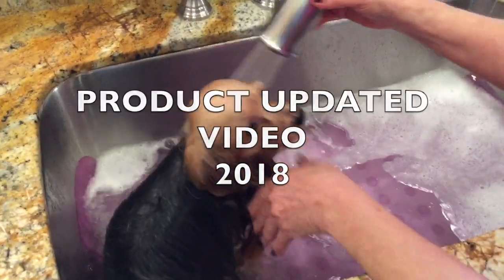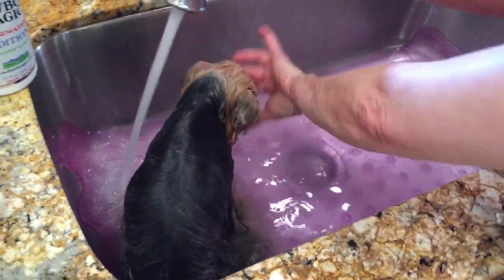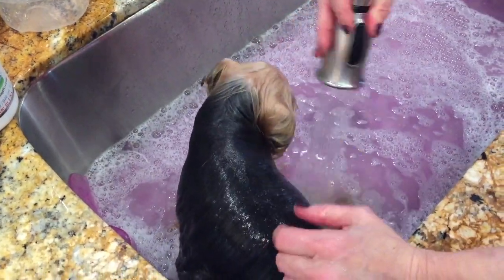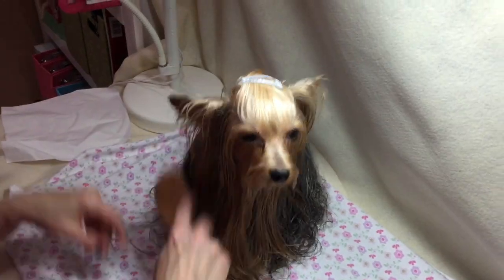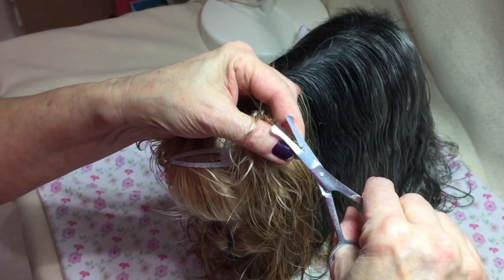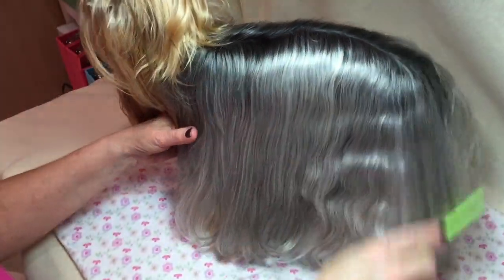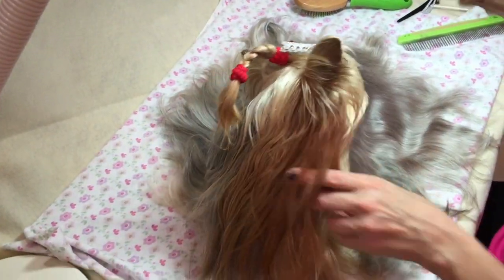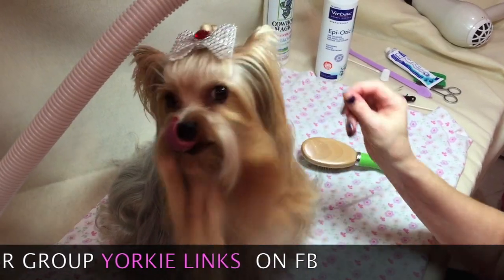How To Bath A Yorkie Video 2018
How To Bathe A Yorkie-Peaches Yorkie Peachy Girl